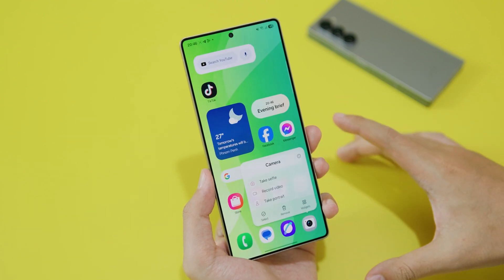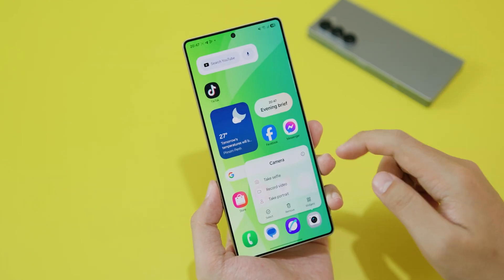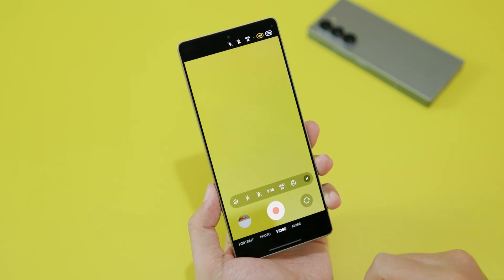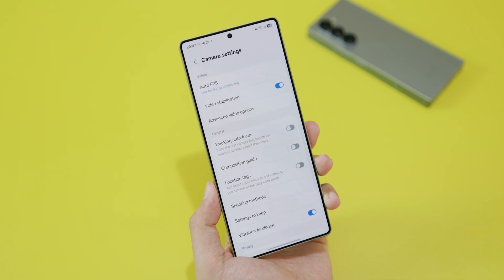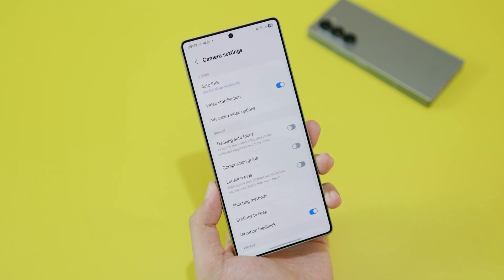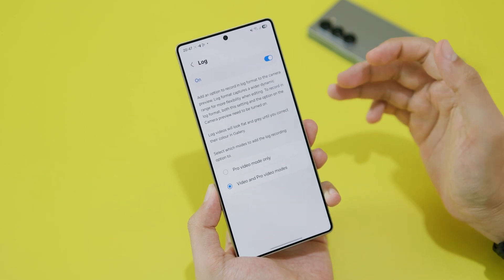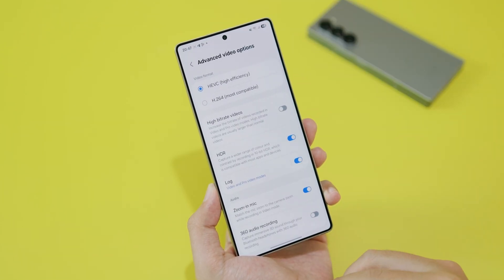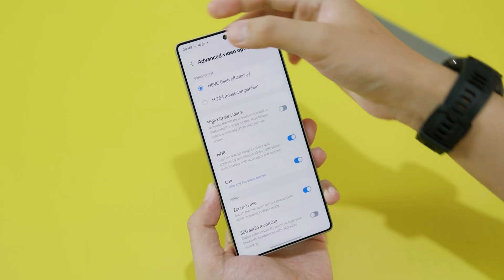Samsung Galaxy S25 Ultra Log Recording - How to Record in Log